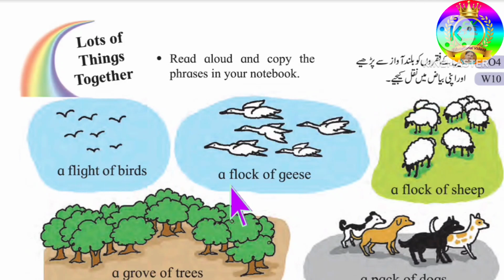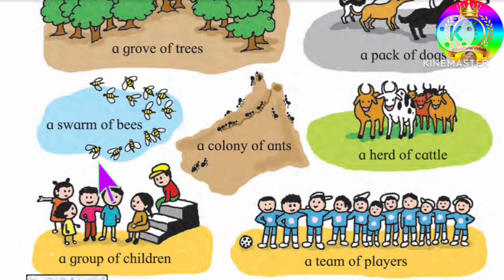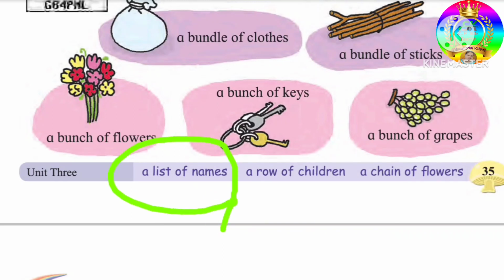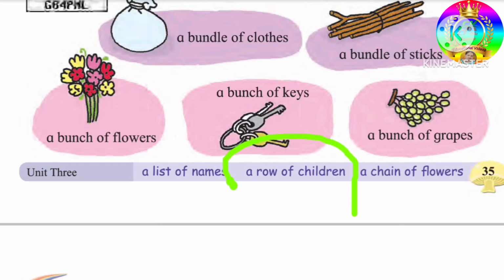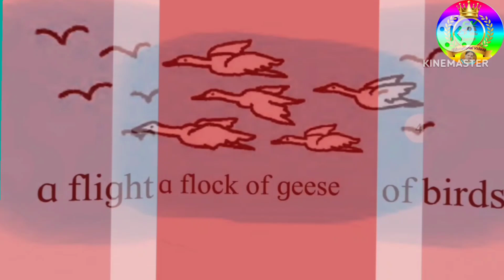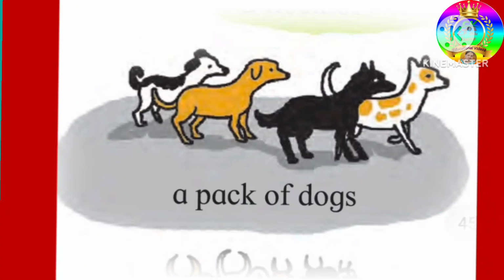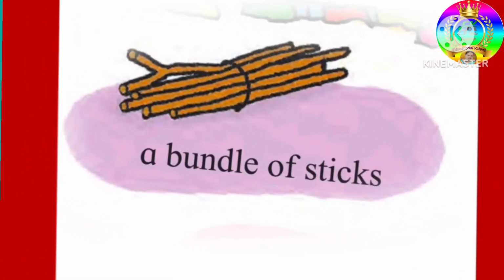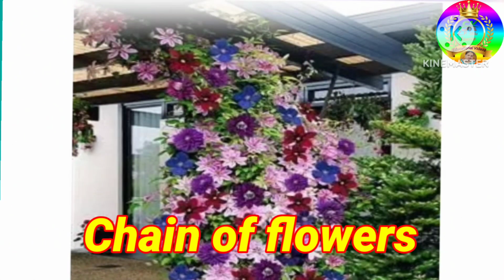Standard ..5th.... Subject.. English Lot's of things Together.,... Urdu medium..